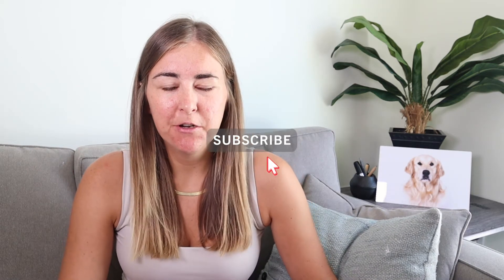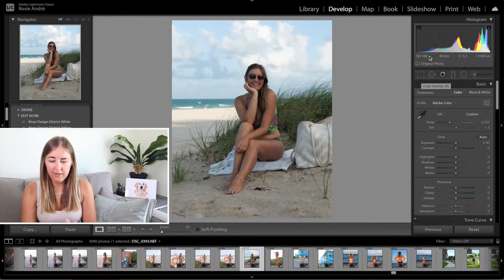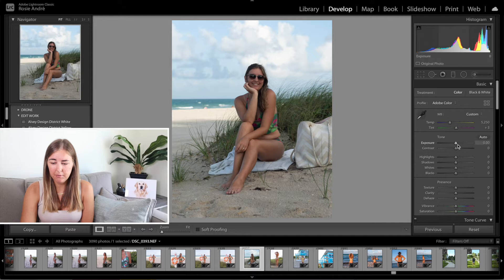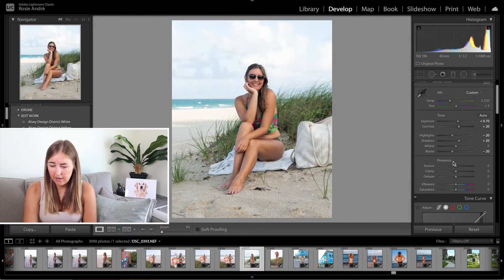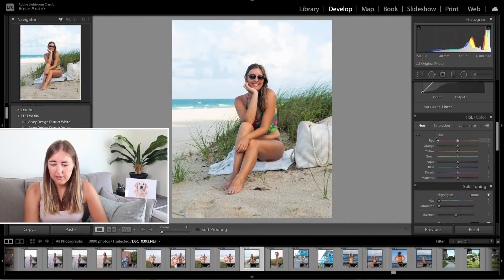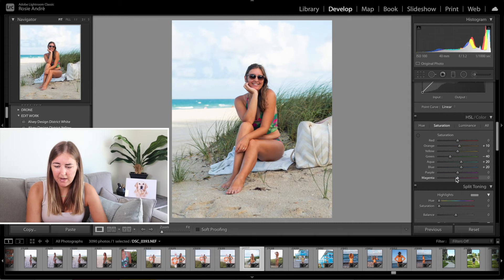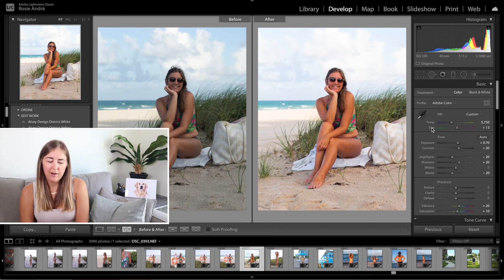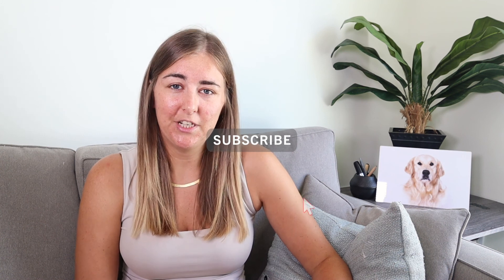HOW TO EDIT WARM BEACH PHOTOS. Lightroom Desktop Tutorial for Instagram Photos. Easy & Step by Step.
In this video, I show you how I edit my beach photos on Lightroom to make them warm and summery. This is a Lightroom Desktop tutorial but you can use the same principles on the Lightroom Mobile app too. This video is showing you how to edit warm beach photos like a pro. How to make photos warm, how to edit photos for Instagram, how to make photos look good, how to have a good aesthetic for Instagram etc. It is really easy to make your photos look good. This an easy step by step guide for Lightroom Desktop and is good for beginners of Lightroom. This is basically a free Lightroom preset.

- HOW TO EDIT GOPRO SUNSETS USING LIGHTROOM DESKTOP! Edit like a pro with this Lightroom tutorial!

* YouTube Equipment *
Video Canon M50
Canon 22mm Lens
Rode Video Micro
Gorilla Pod 3k
Canon M50 batteries
Manfrotto Tripod
Neewer 2 Packs Dimmable Bi-Color 480 LED Video Light

* Professional Photography Equipment *
DJI Mavic Air 2
GoPro Hero 8
Nikon D500
Tamron 24-70 lens
Sigma 10-20 lens
Card Reader
XQD Memory Card 64GB
Rechargeable Batteries for Nikon D500
Camera Bag

* About Me *
I am a 32 year old English photographer, travel addict and blogger currently based in Miami. I spent 6 years living in France and have travelled to around 30 countries.
I have a blog about travel & lifestyle and I am a full time photographer. I am constantly learning new things and sharing my knowledge with you guys.
Rosie